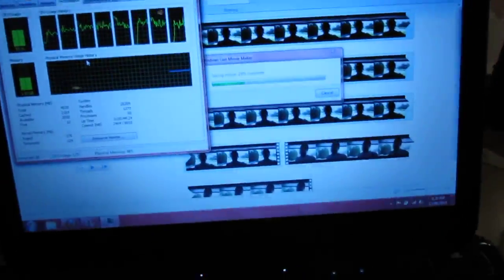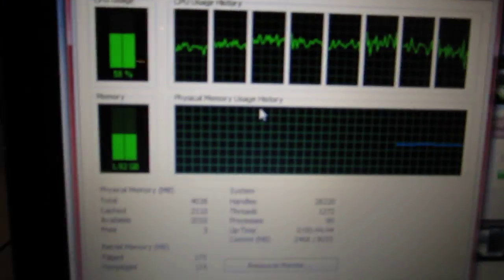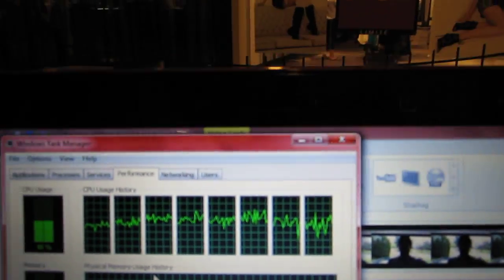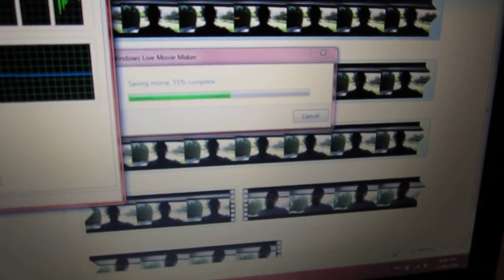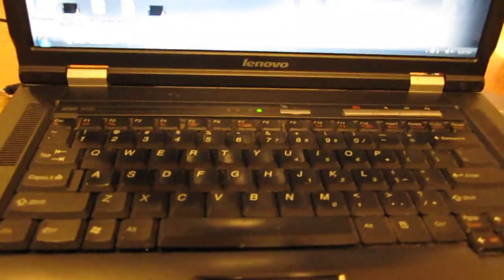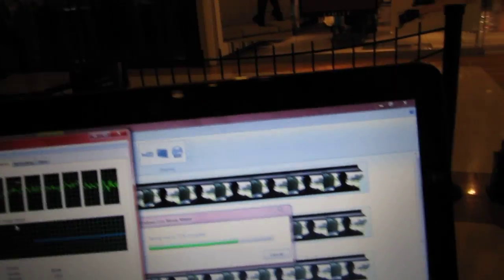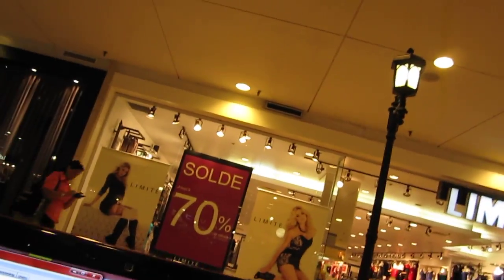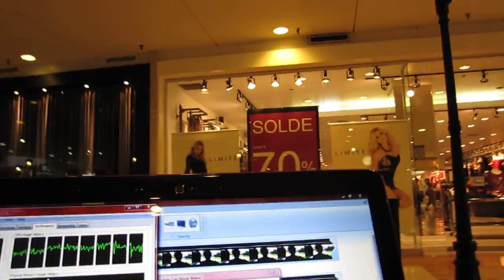Video Editing on Lenovo Ideapad Y560 Core i7 -720qm(description has benchmark data)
It took 4mins10 seconds on the Y560 to edit a 5 min 720p video. When compared to 30mins  to the same thing on a lenovo n100 with  core 2 duo t5600. 8 thread compared to 2 treads.